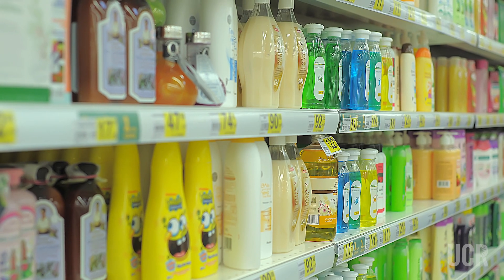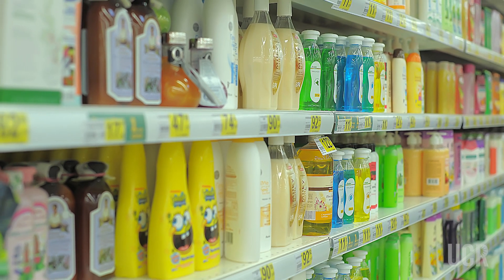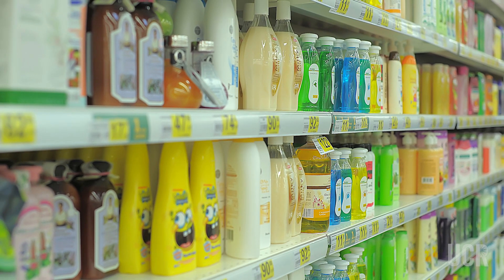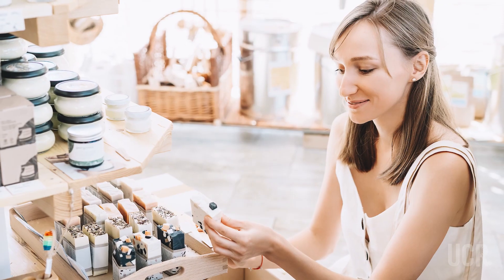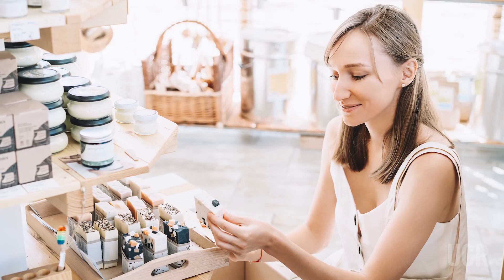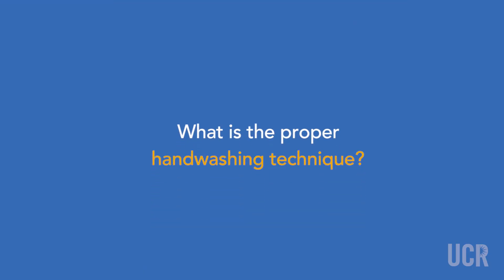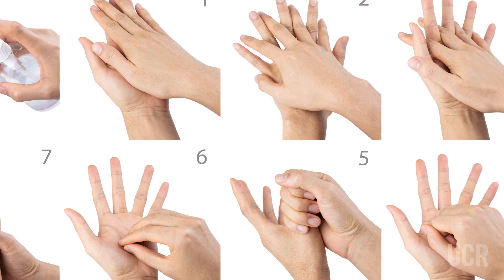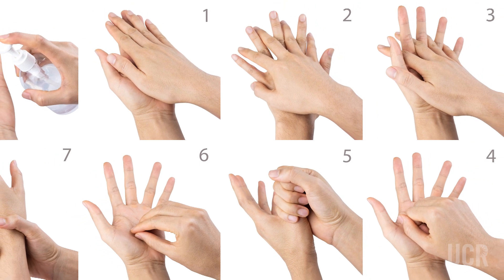UCR biomedical scientist explains how soap kills the coronavirus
How does soap work to destroy the novel coronavirus at the micro level? Does a particular kind of soap work best? Are hand sanitizers as effective in breaking down COVID-19? Marcus Kaul, an associate professor of biomedical sciences at the School of Medicine at the University of California, Riverside, explains.